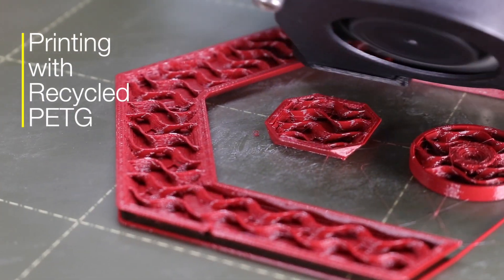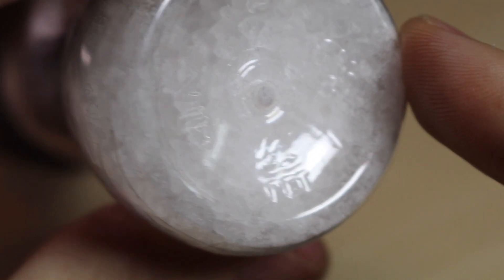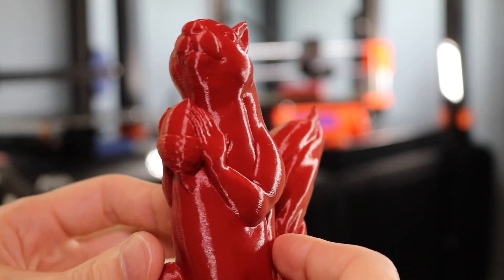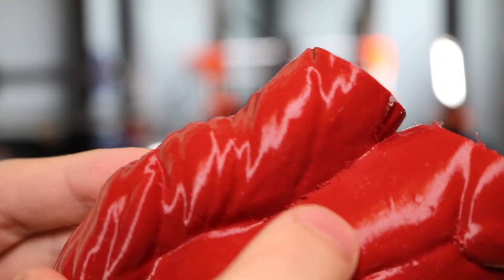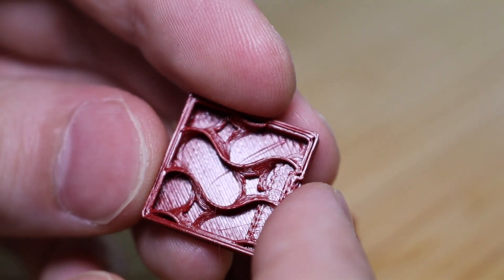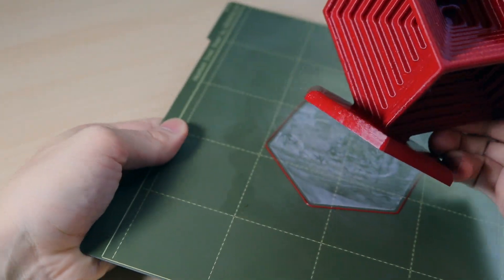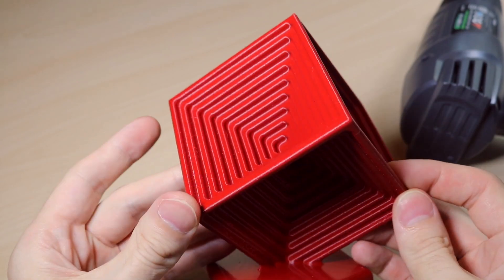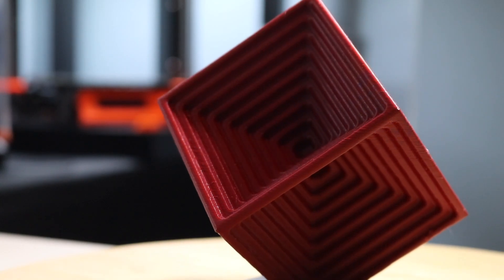Printing with Recycled PETG / GreenGate3D PETG Material Highlight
If you've ever been interested in printing with recycled filament, GreenGate3D's Mars Red PETG is a great material to get started with! MORE BELOW ↡↡↡↡

Canon 80D - Amazon

LED Light Panels - Amazon

Squizzle! A Supports Free Squirrel Sculpt - Loubie